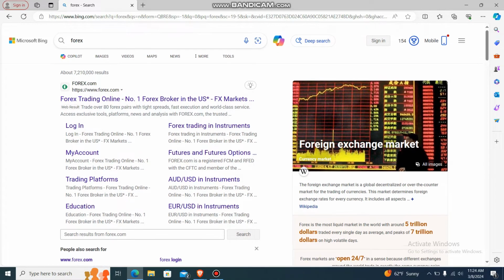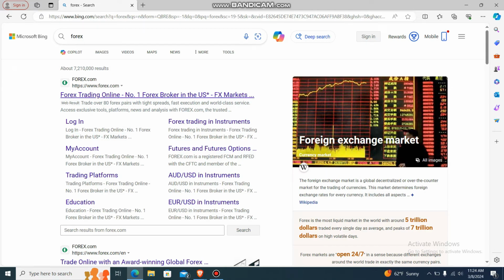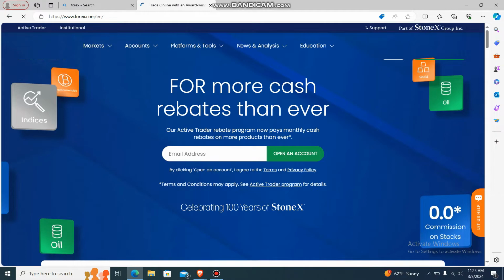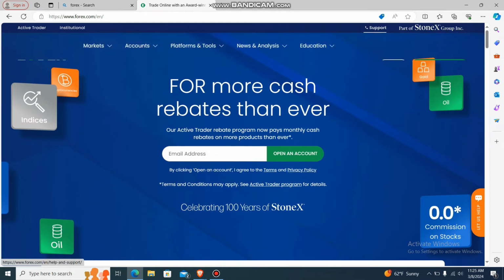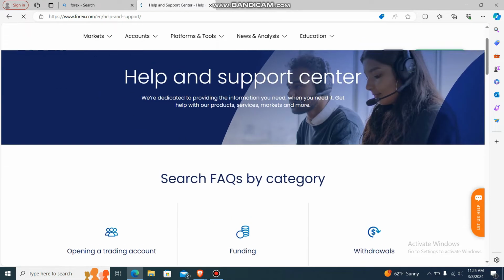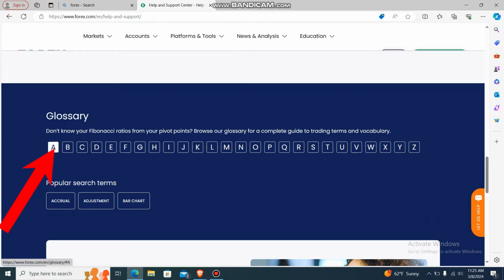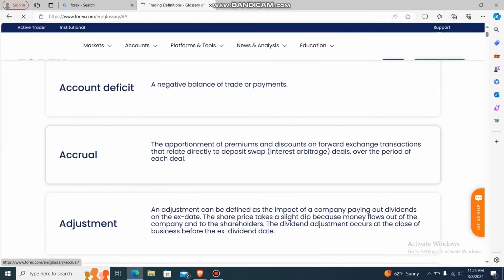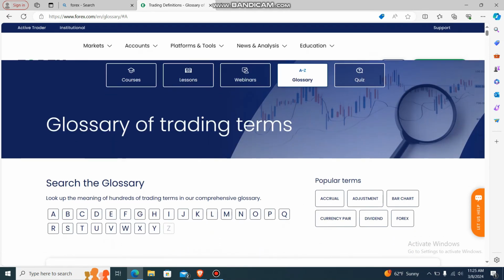How to View Glossary of Trading Terms in Forex.com 2024?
In this quick tutorial, we'll guide you through the simple steps to access the glossary of trading terms on Forex.com. Whether you're a beginner or an experienced trader, understanding the terminology is essential for navigating the forex market effectively. By following along with this video, you'll learn how to effortlessly access and utilize the glossary, empowering you with the knowledge to make informed trading decisions.